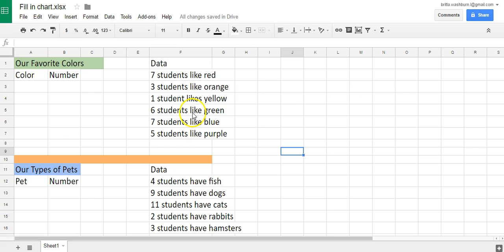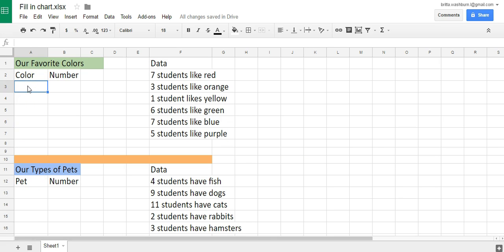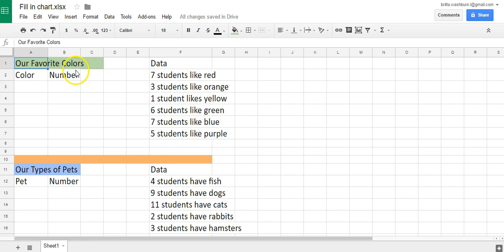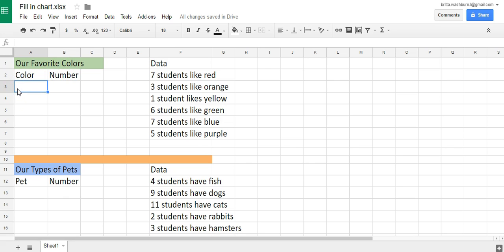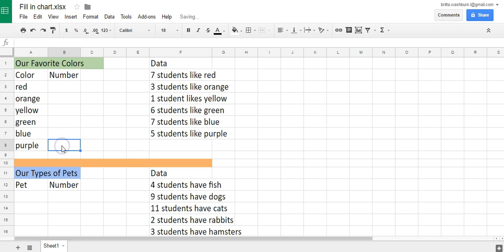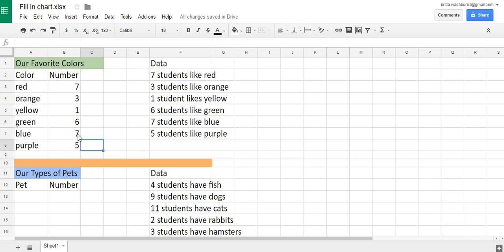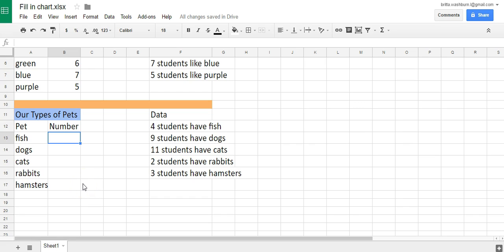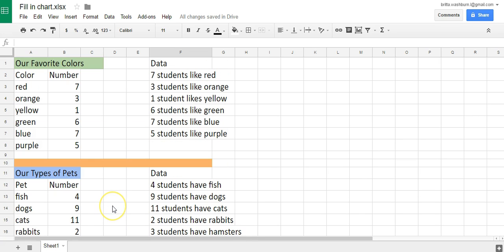1. Google Sheets Fill in Chart directions